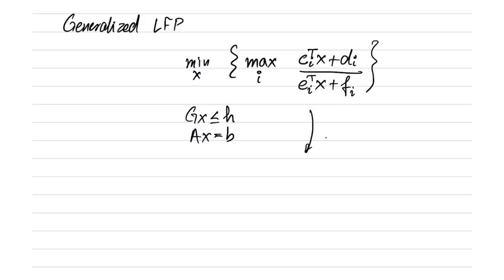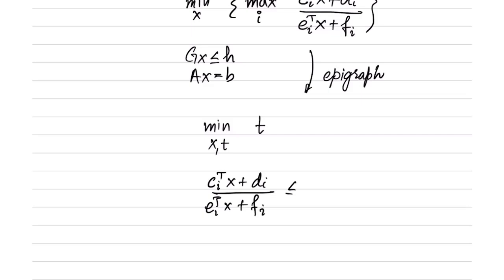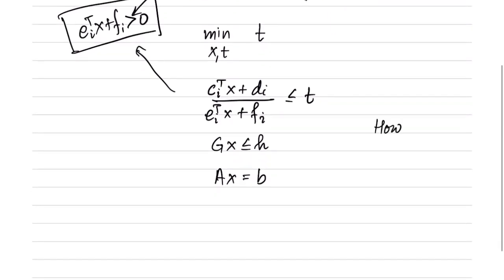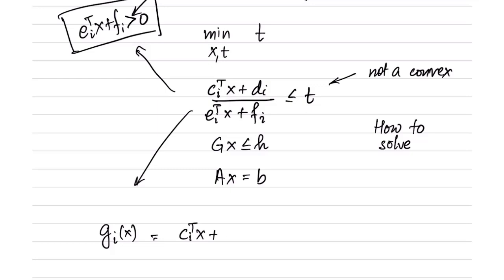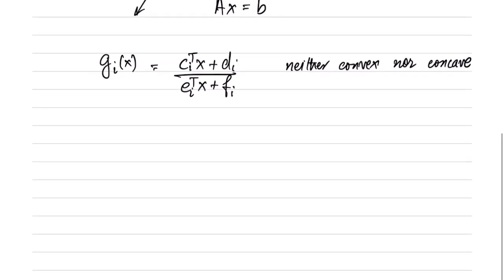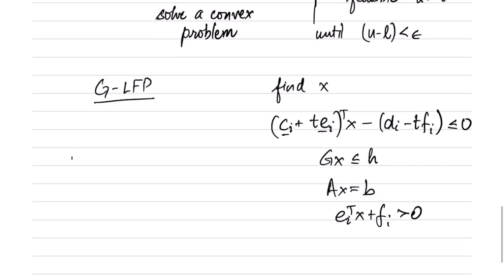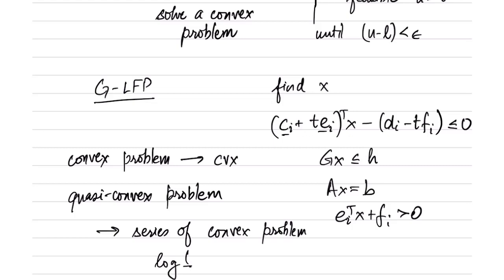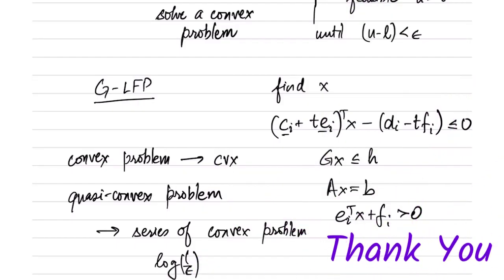Generalized Linear Fractional Programs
Generalized LFP, minimizing quasi-convex functions via bisection